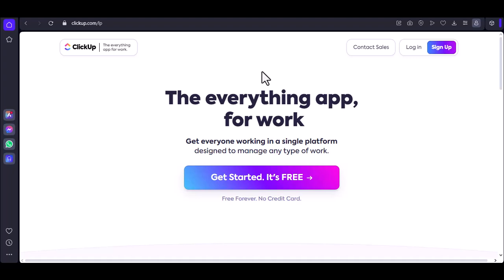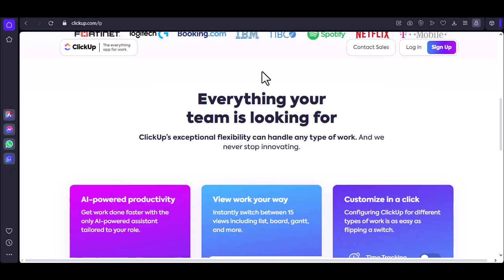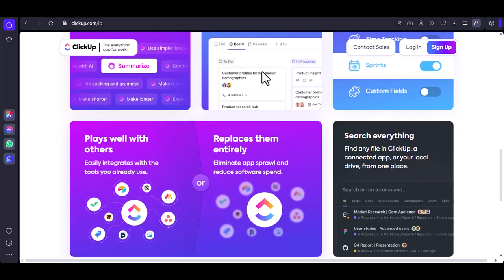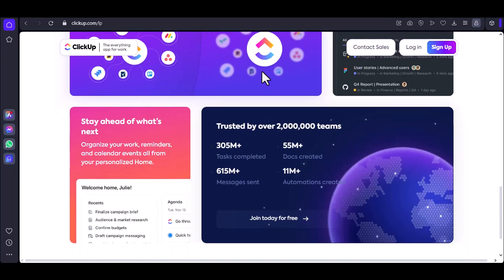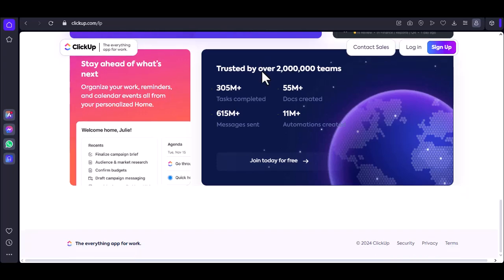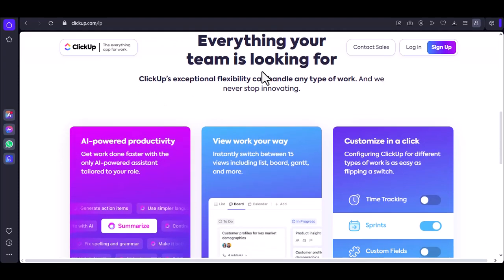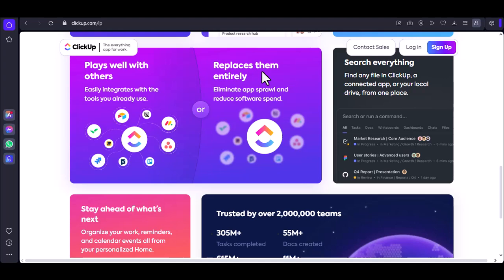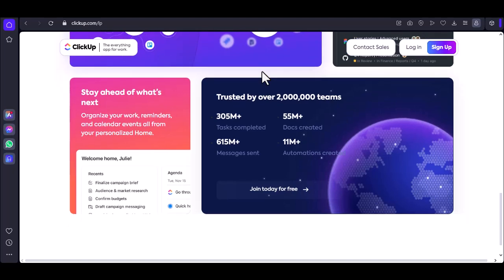Can you use ClickUp as a database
In this video, you will learn about Can you use ClickUp as a database

9 YouTube Channel Ideas to Help You Choose Your Own

✅IGNORE THIS
Related Search: